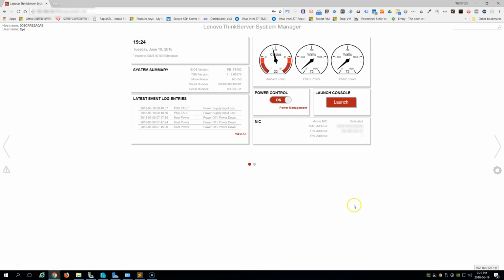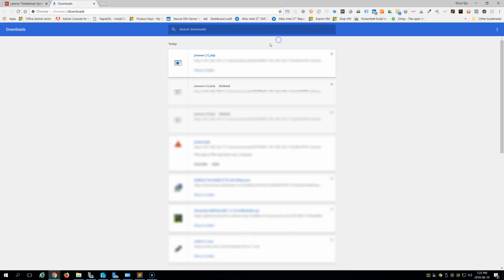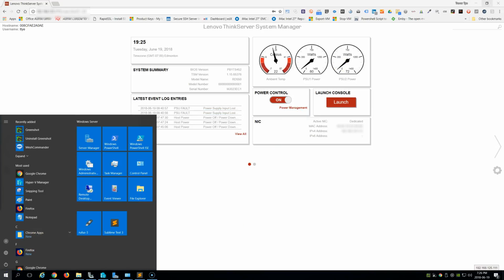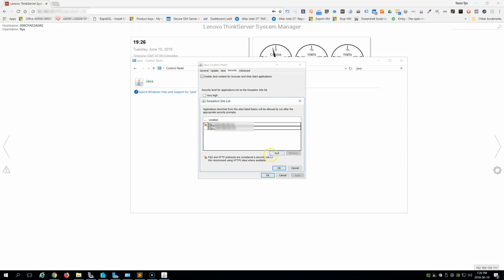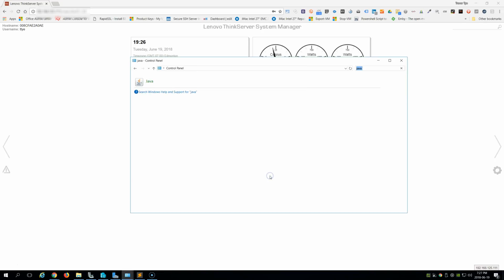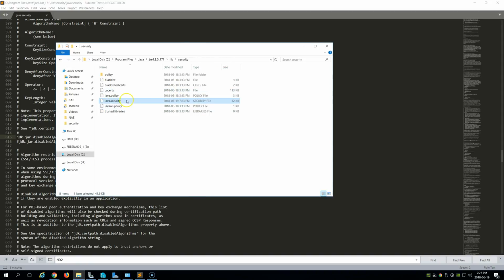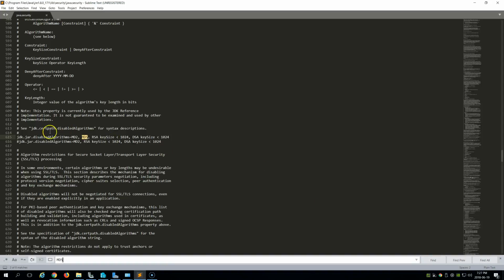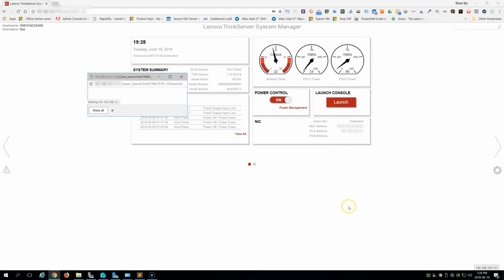How to disable the Java MD5 to run iKVM Viewer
How to disable the Java MD5 to run iKVM Viewer.  Great for a single Administrator having to administer several systems.